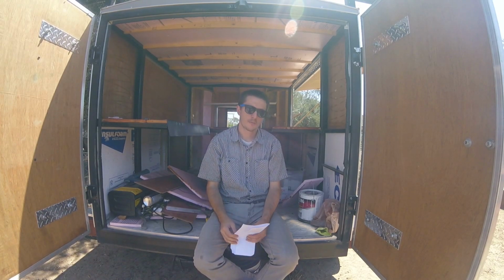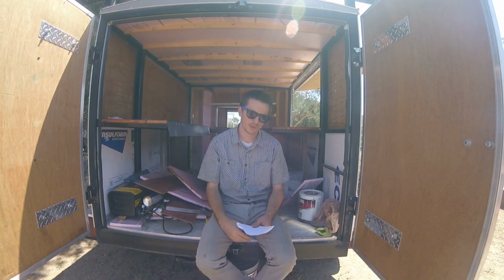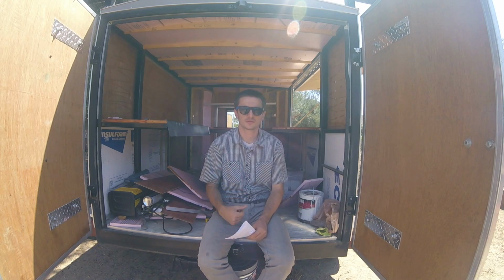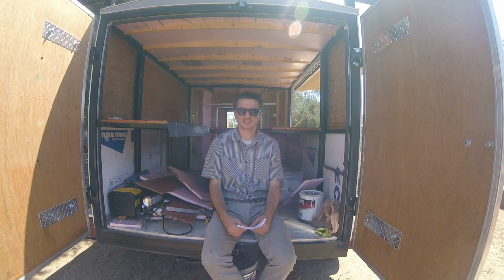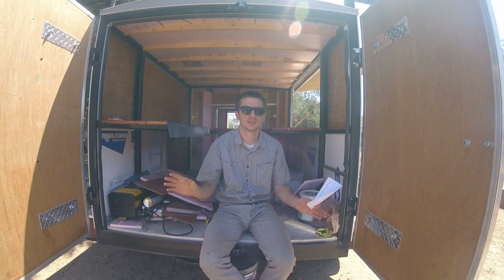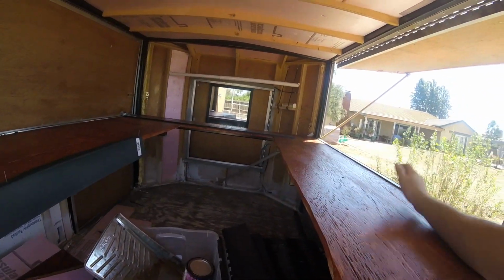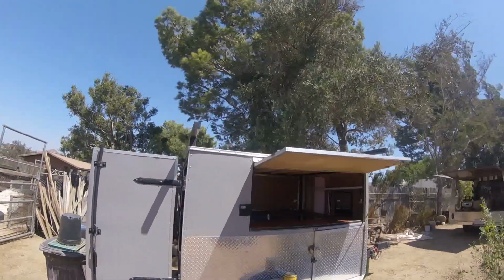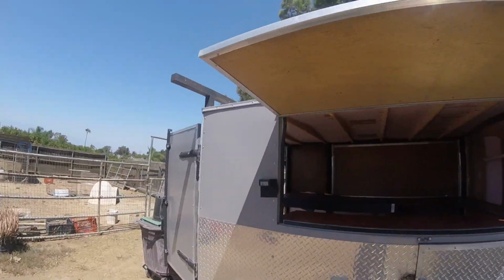✔️✔️Top Ten reasons to Choose a Cargo Trailer Camper✔️✔️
These are my reasons, why I choose a Cargo Trailer Camper instead of a RV Camper trailer.  I hope, this helps you on making your decisions,

**Extreme Budget**

                         With links.

Finish Nails***

***Loctite PL 400 Subfloor and Deck Construction Adhesive**

10 Inch SKIL SAW***